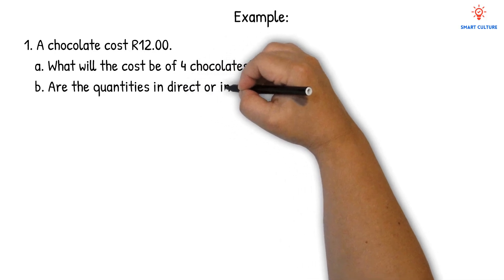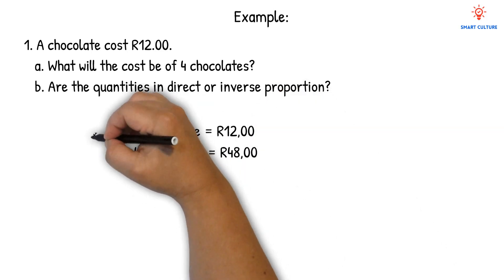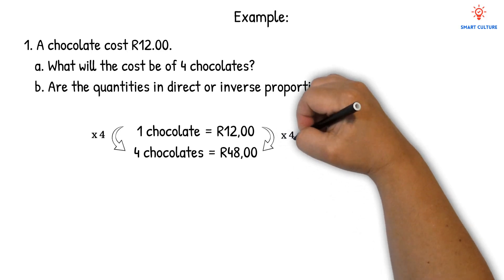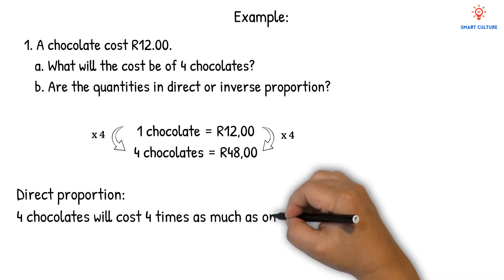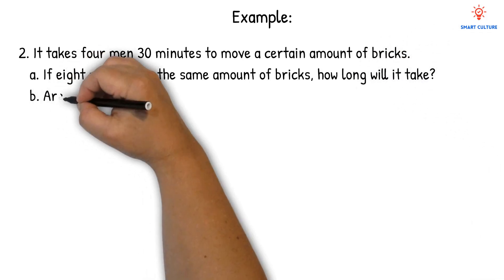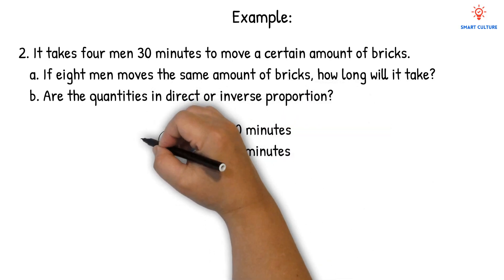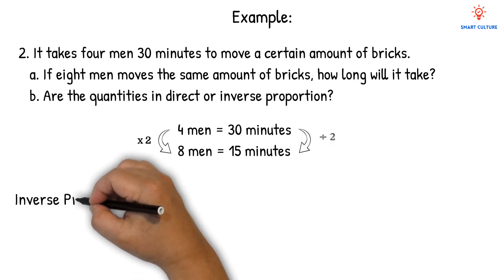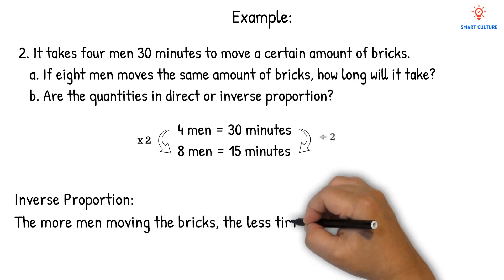Mastering Direct and Inverse Proportion: Example Question Explained | Cambridge Stage 9 Maths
Unlock the secrets of direct and inverse proportion with this comprehensive example question tailored for Stage 9 Maths students following the Cambridge Curriculum.